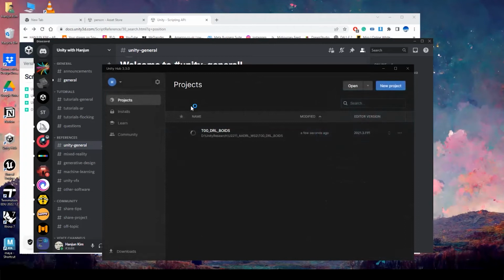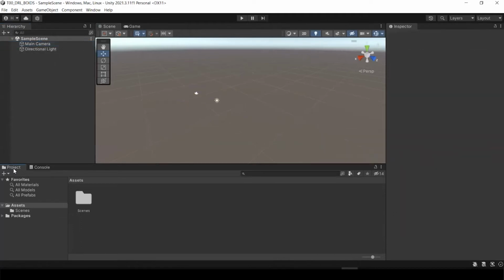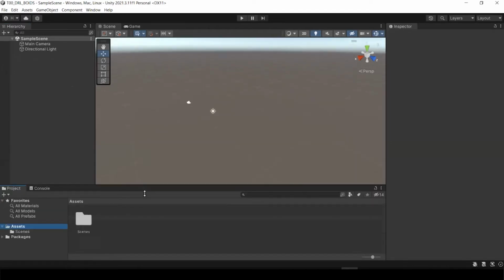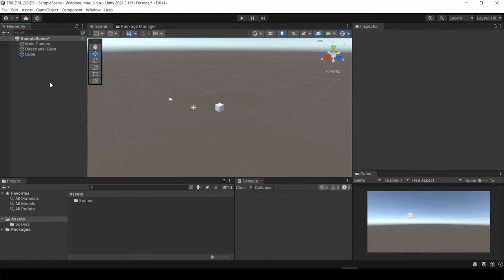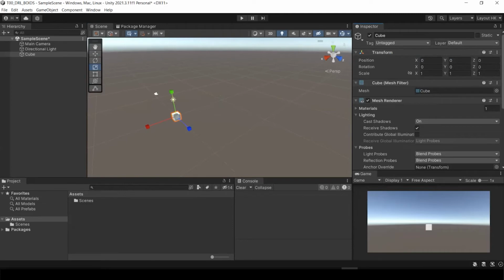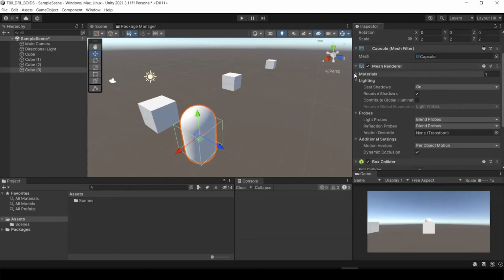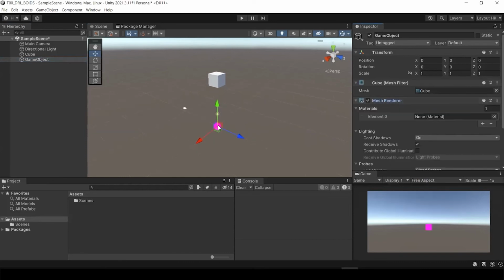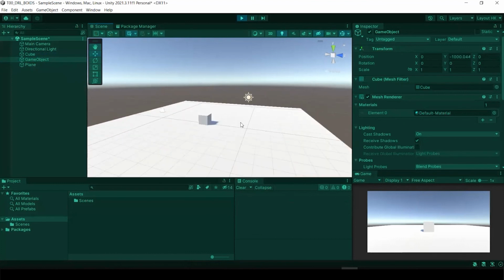Unity Start Tutorial : Look Around and Understanding GameObject